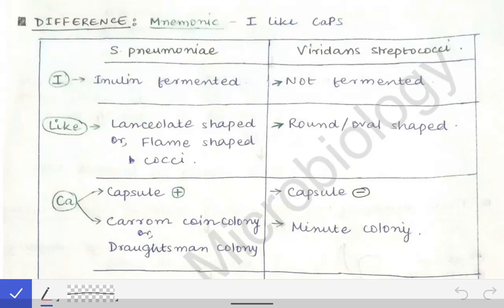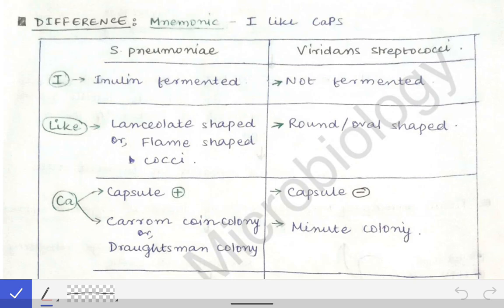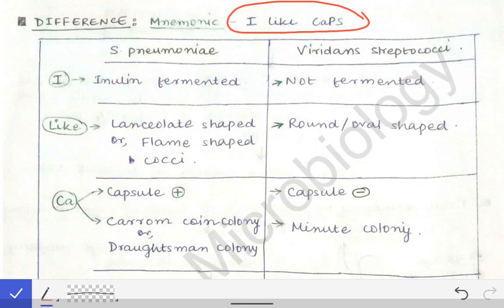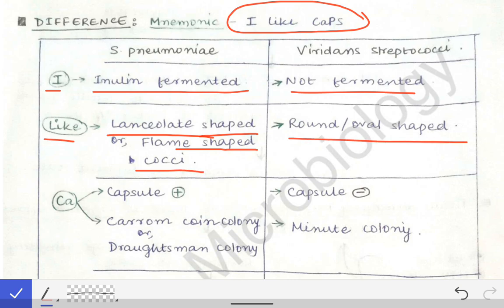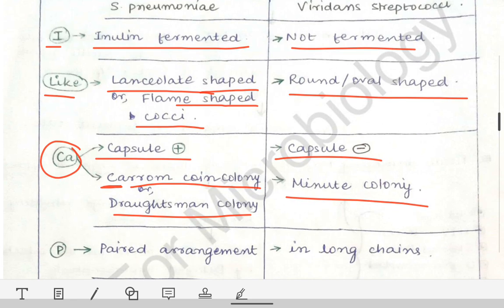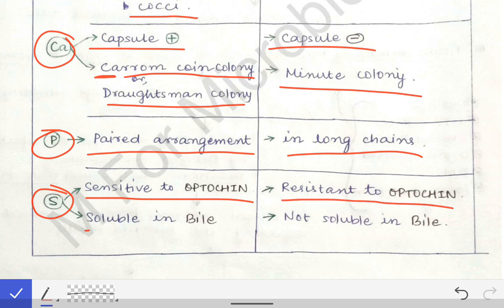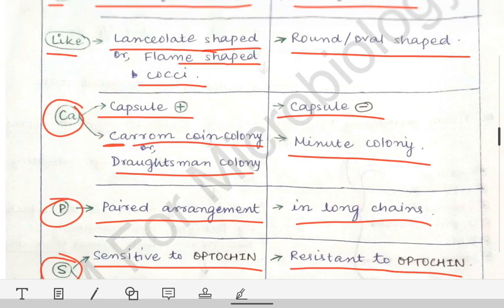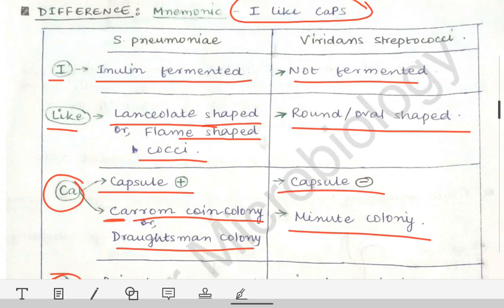Difference between S.pneumoniae and Viridans Streptococci | With MNEMONIC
This is a lecture on difference between S.pneumoniae and Viridans Streptococci, both of which belong to alpha hemolytic Streptococci group. So remembering the difference becomes difficult.
By this video you can remember it easily with a mnemonic ...